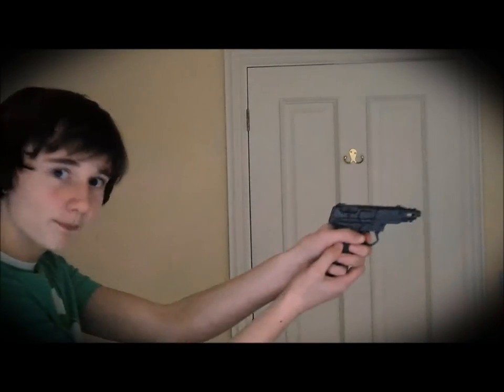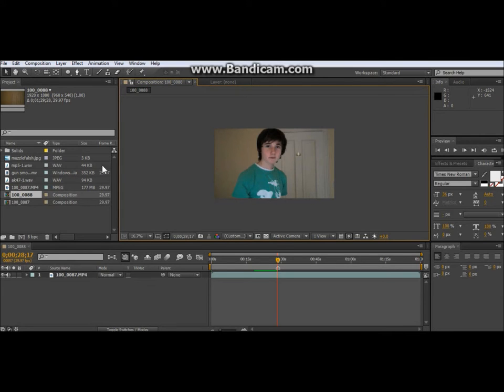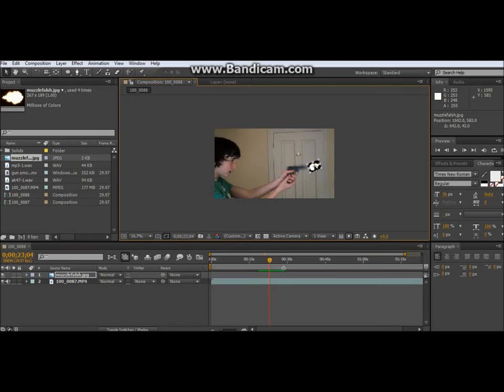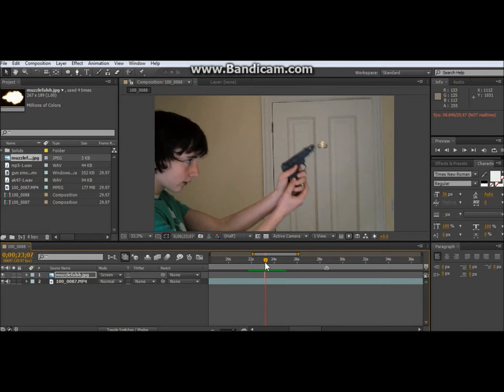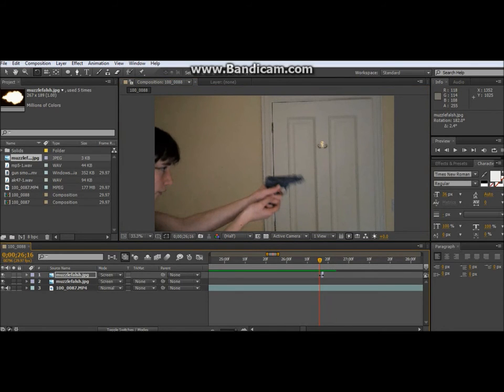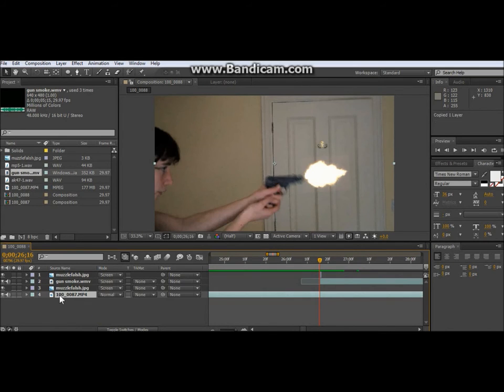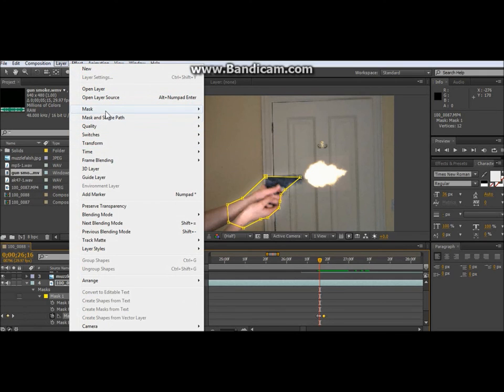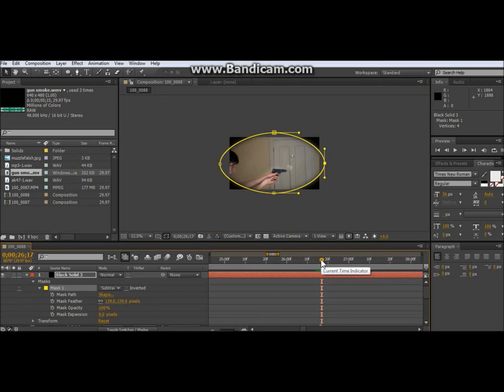muzzle flash tutorial (the bomb plan behind the scenes)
Here I show you how to make a successful muzzle flash in after effects.